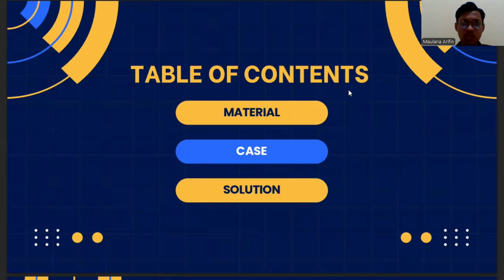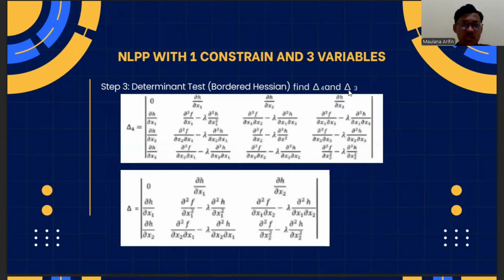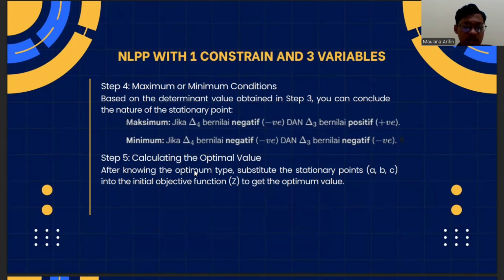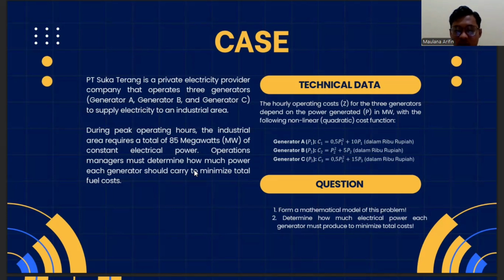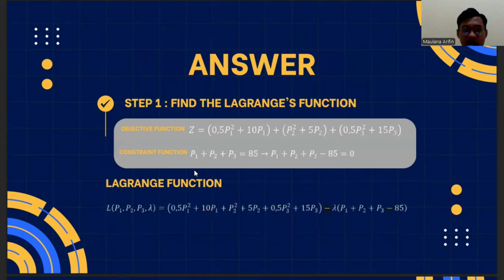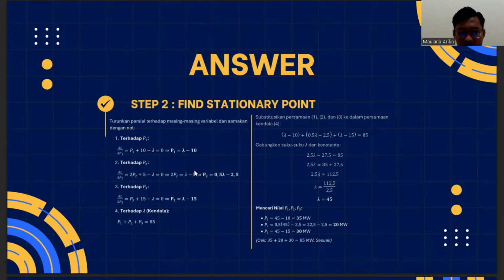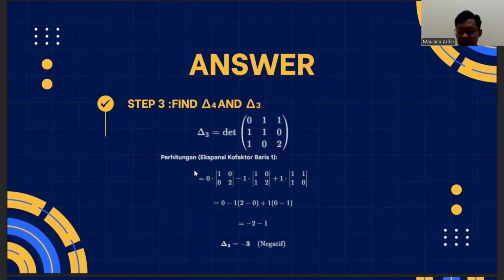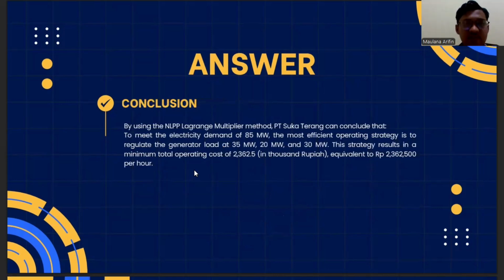Case NLPP with 1 Constraint and 3 Variabels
title : Case NLPP with 1 Constraint and 3 Variabels
By    : Maulana Arifin
NIM : 23029024

subject: riset operasi
Universitas Negeri Padang